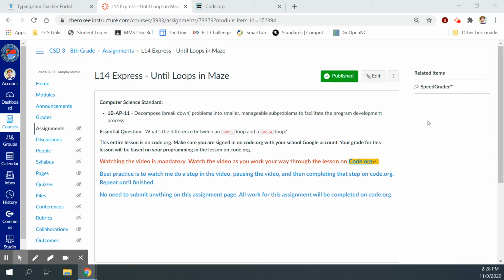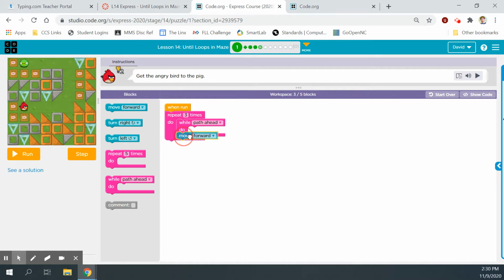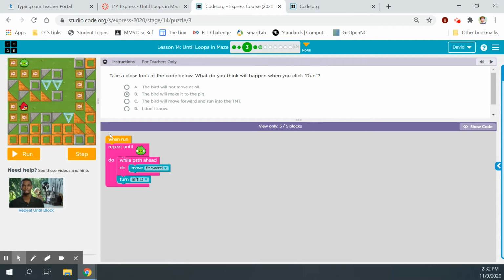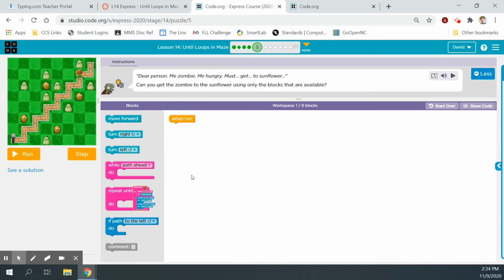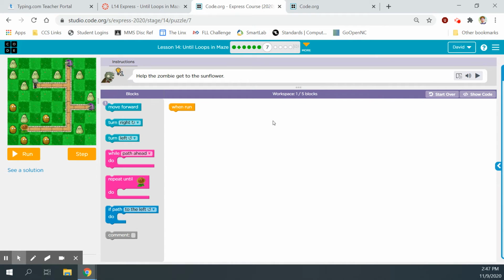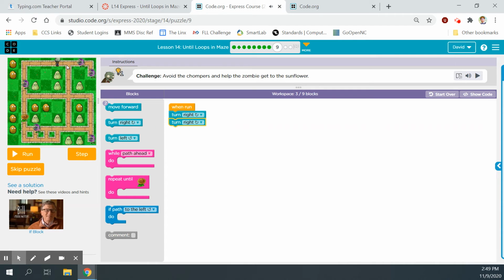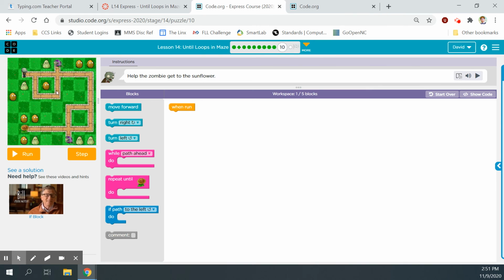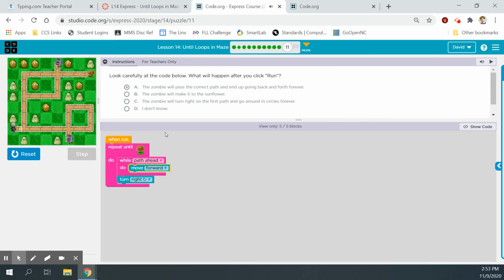Code.org Express Course: Lesson 18 - Until Loops in Maze (23 - 24)